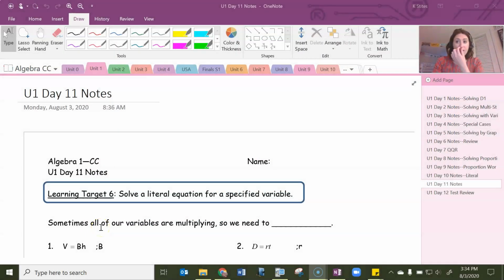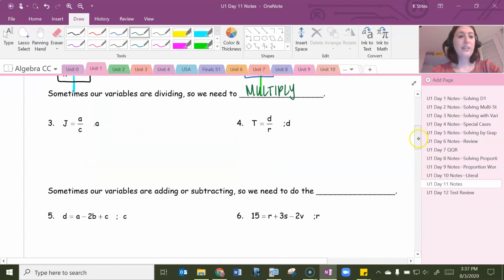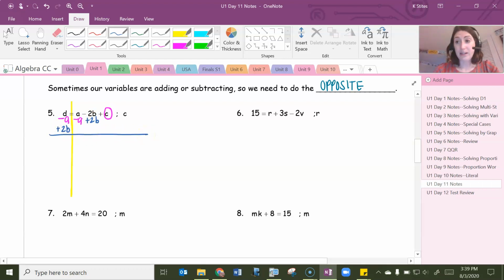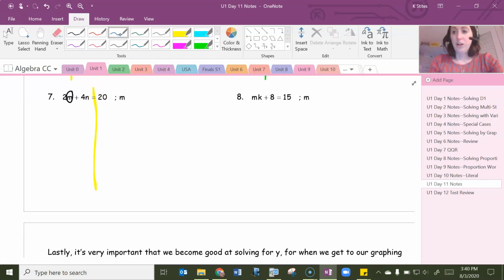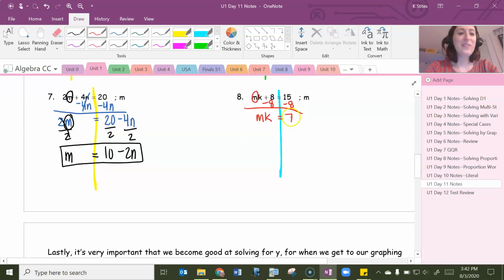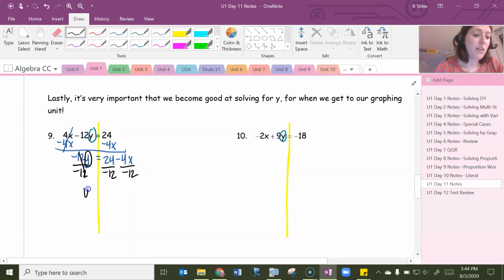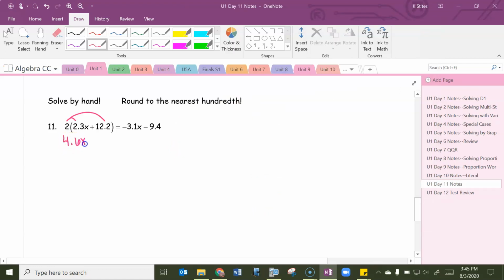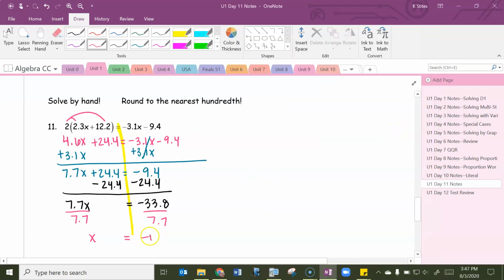Alg__U1 Day 10 Notes--Literal Equations D2